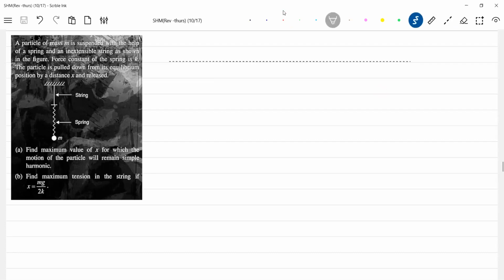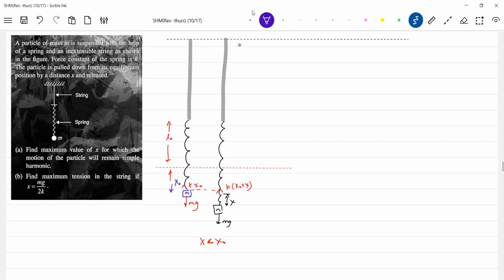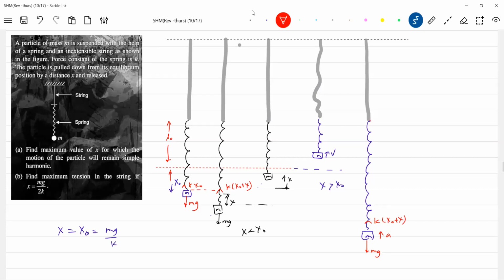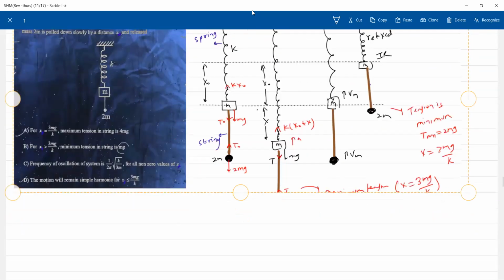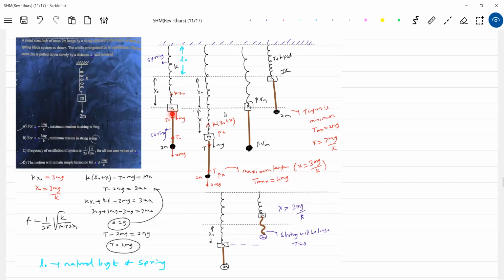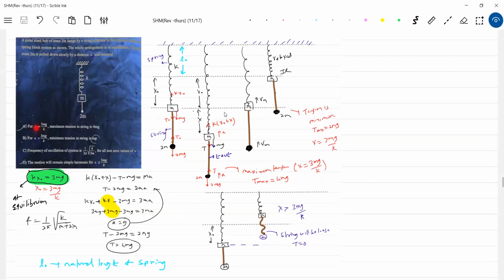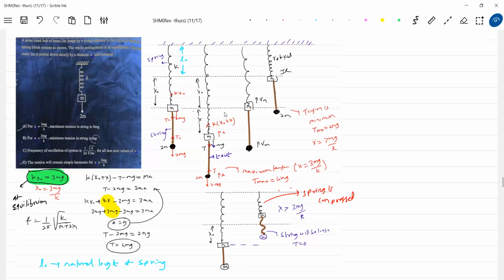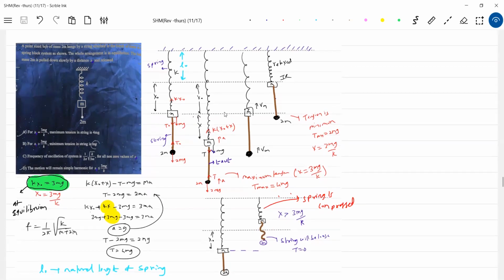35) SHM | A particle of mass m is suspended with the help of a spring and an inextensible string as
shown. Force constant of the spring is k. The particle is pulled down from its, equilibrium position by a distance x and released (a) Find maximum value of x for which the motion of the particle will remain simple harmonic. (b) Find maximum tension in the string if mgX=2k

simple harmonic motion class 11 Physics |